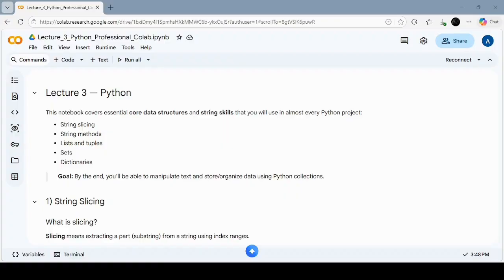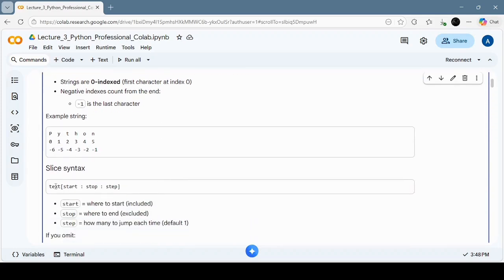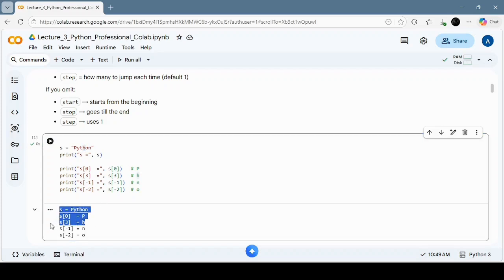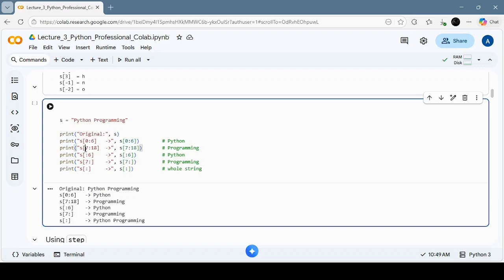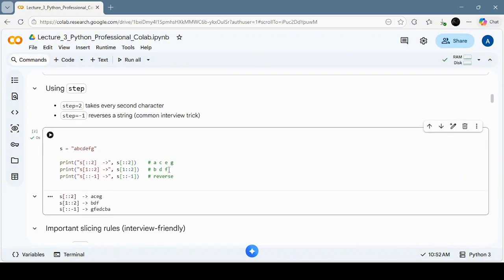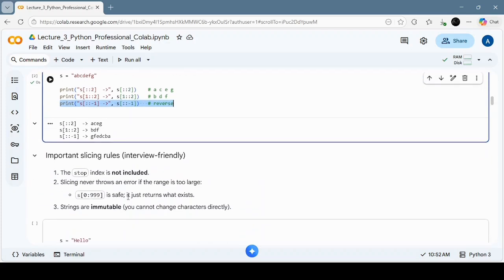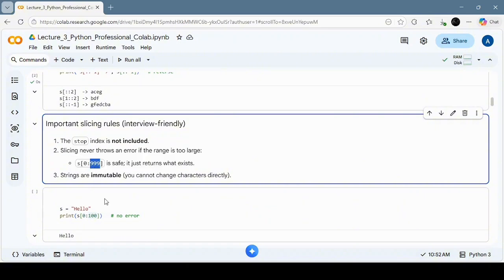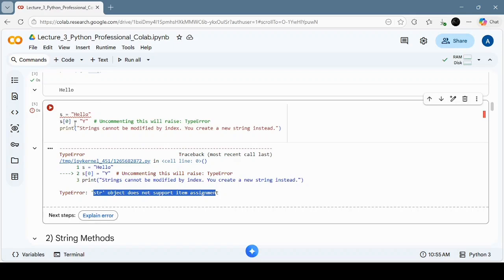Stop Confusing Python Strings! Learn in 10 Mind-Blowing Minutes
Master Python Strings in just 10 minutes! 🚀
In this quick and easy tutorial, you’ll learn everything about Python strings — from basics to powerful tricks — perfect for beginners.
💡 What you’ll learn:
🎯 Perfect for students, beginners, and anyone starting Python!
👉 Watch till the end to become confident with strings FAST.